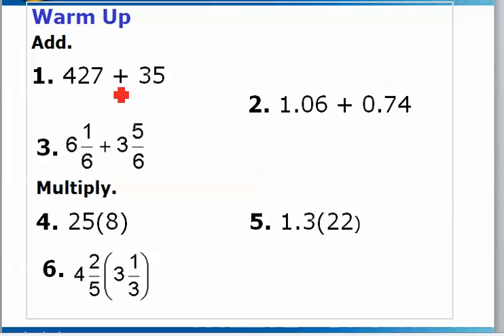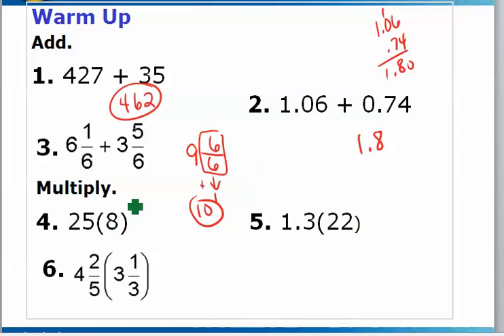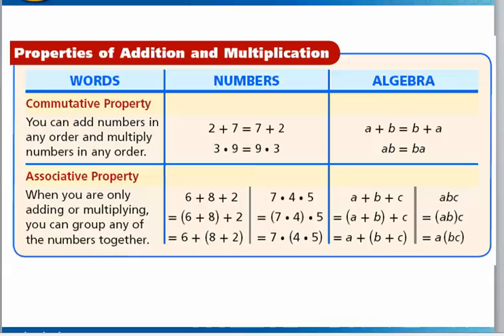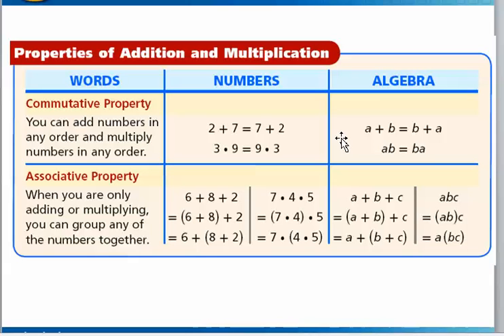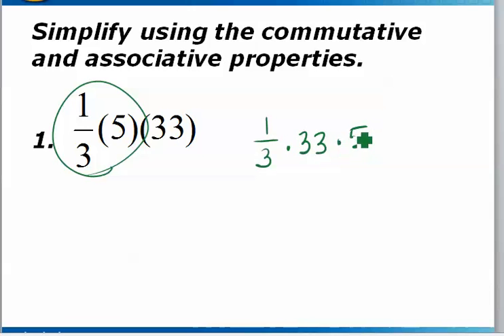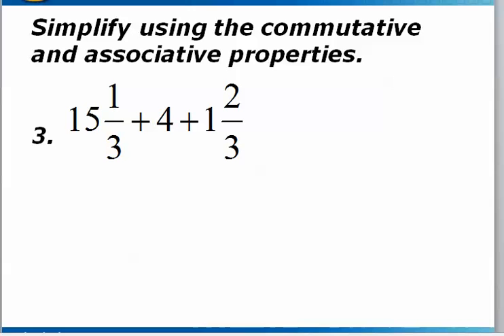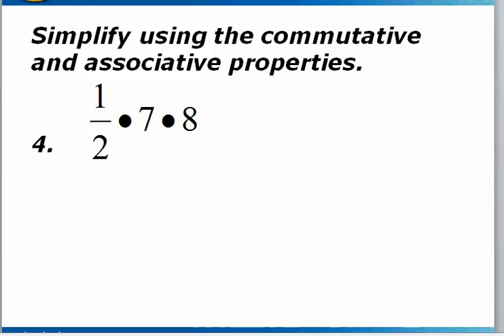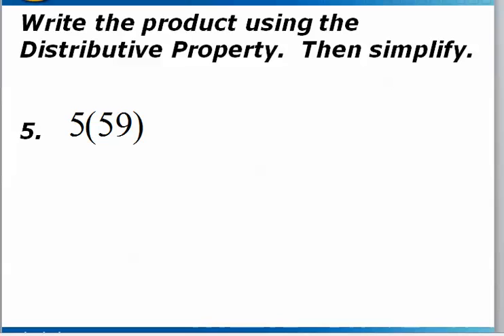alg 1 7 v1 Simplify Expressions